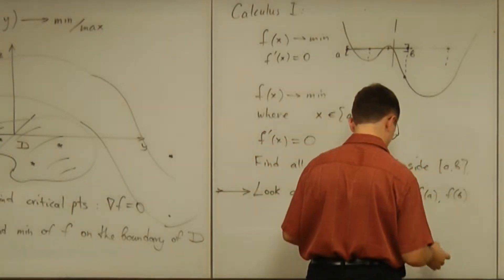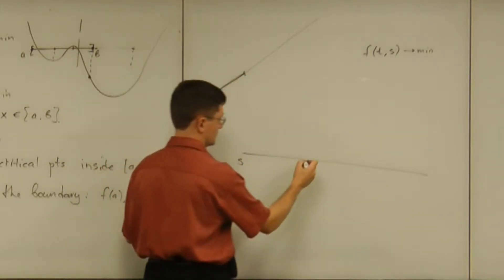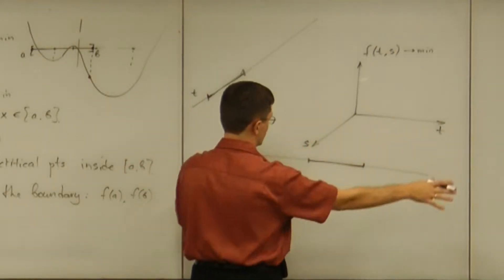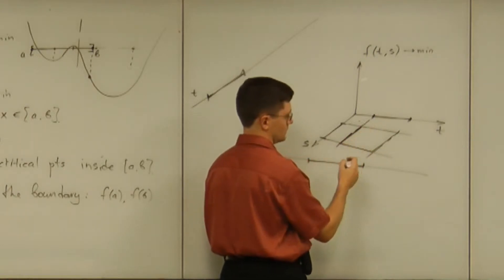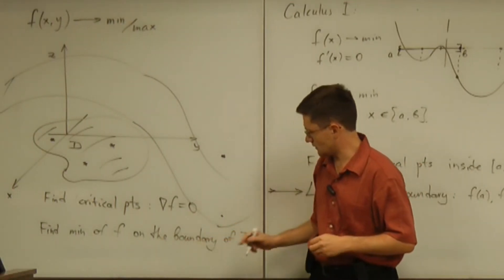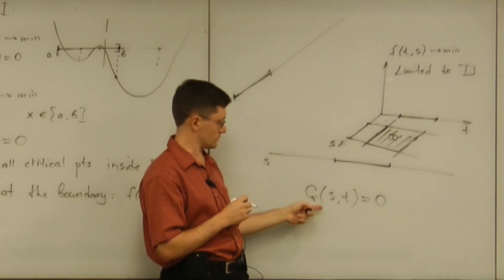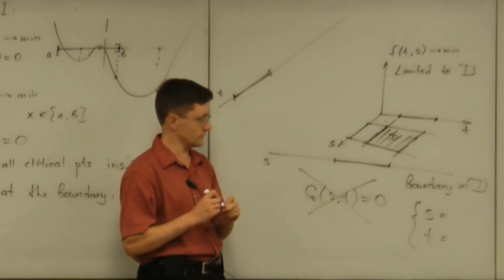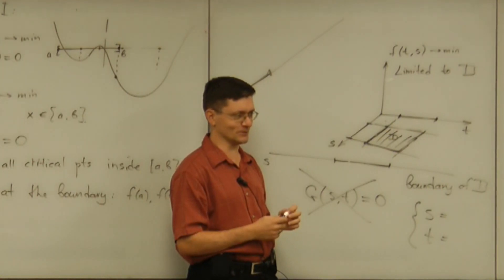Lecture 2011.07.15 Part 08/8 Distance between Bounded Curves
Distance between bounded curves.